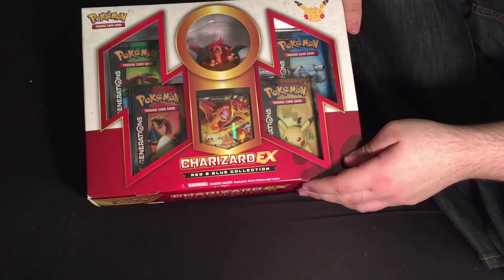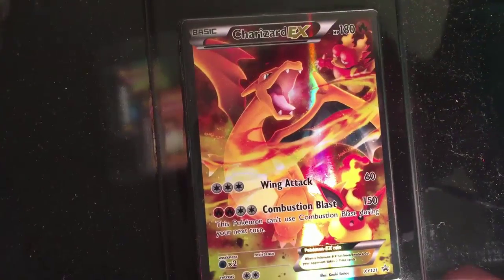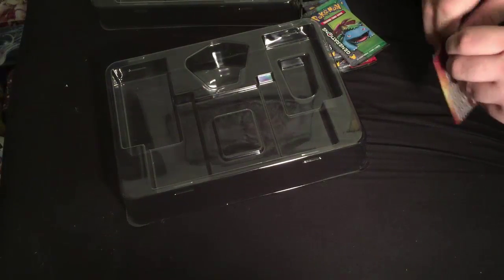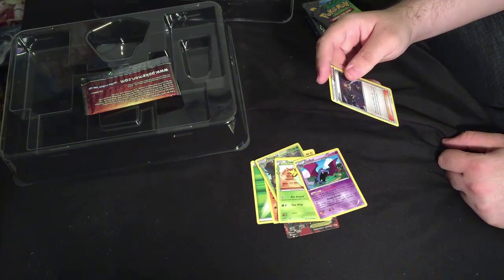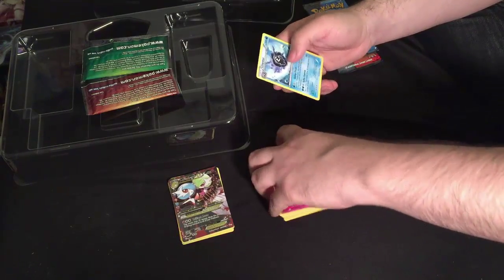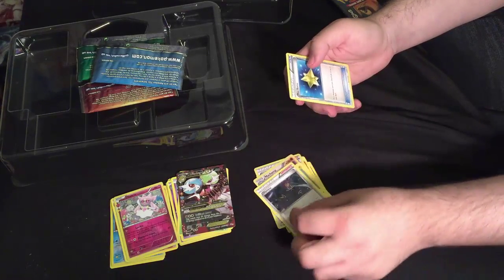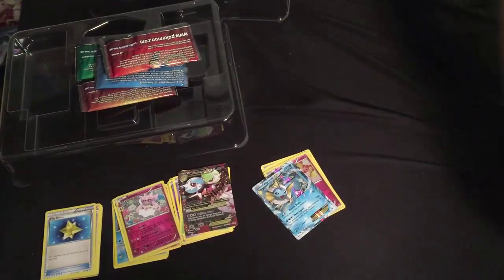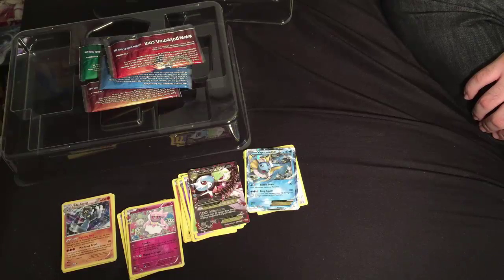Charizard EX Red & Blue Collection - Generations Pack Opening